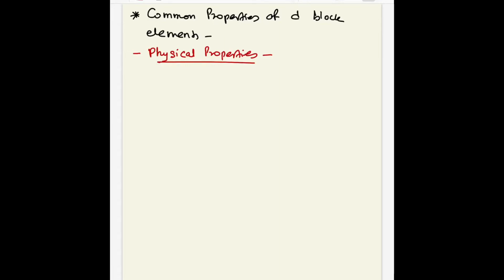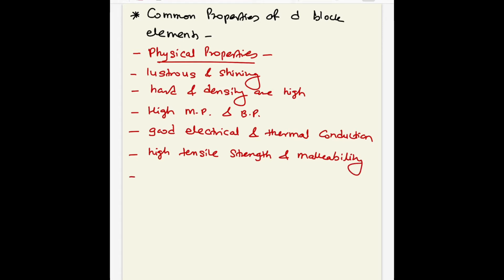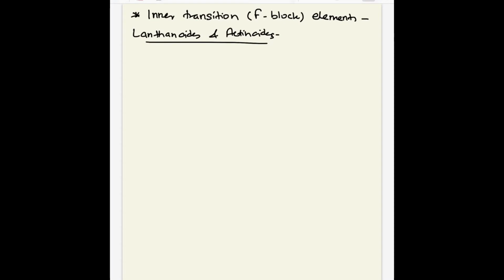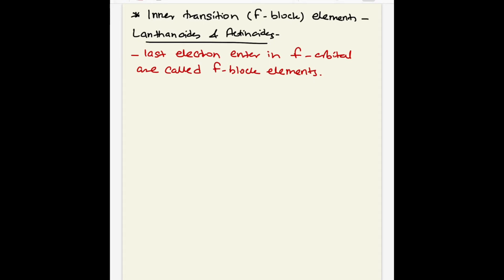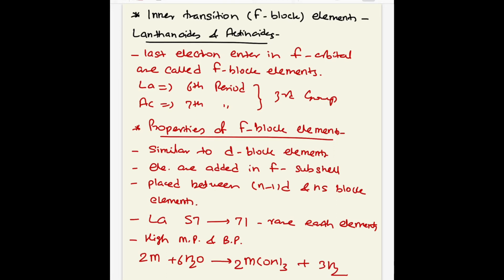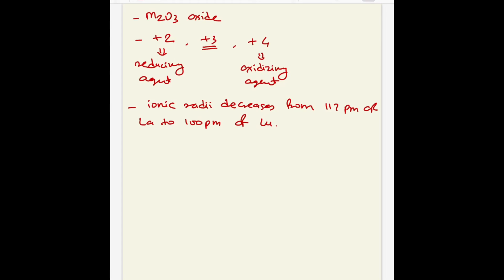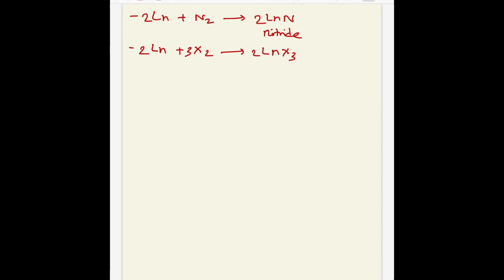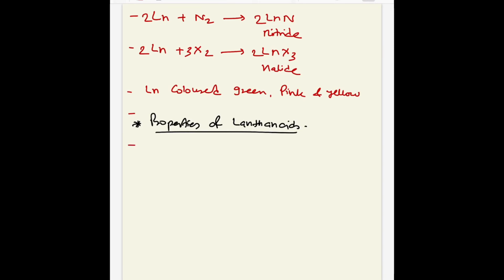Transition and Inner transition elements L-4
Physical properties of d block elements